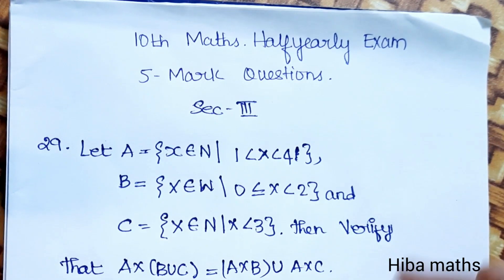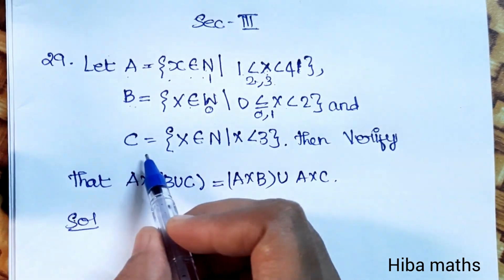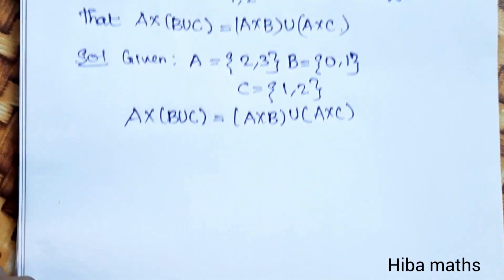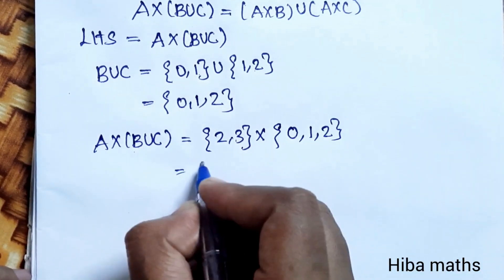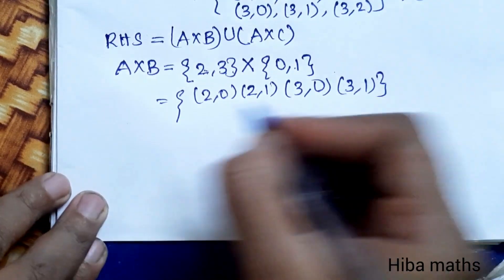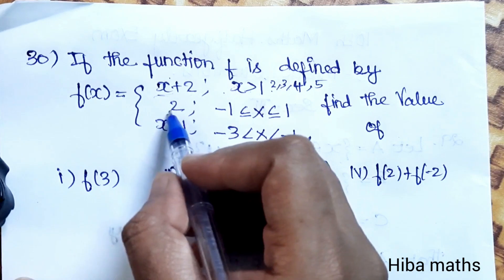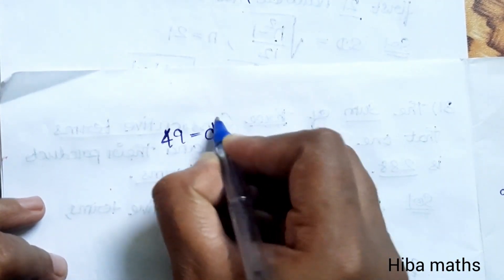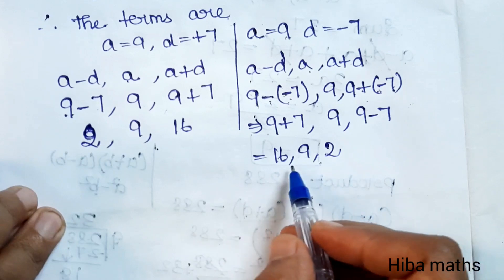10th maths half yearly 5 mark answers part 1 | TN Samacheer hiba maths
10th maths half yearly 5 mark answers part 1 | TN Samacheer hiba maths